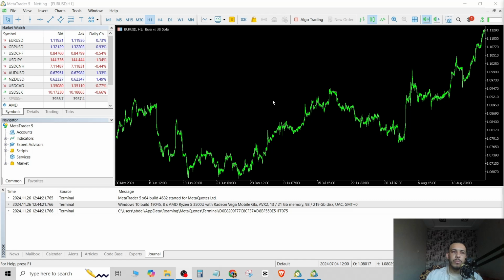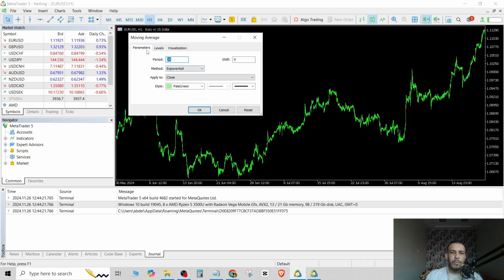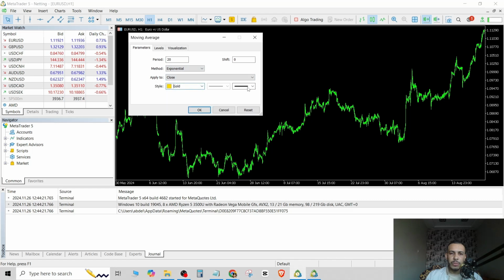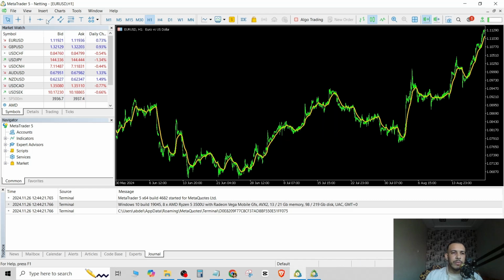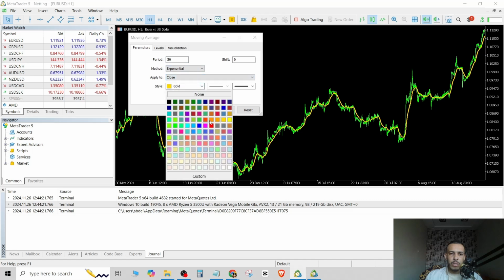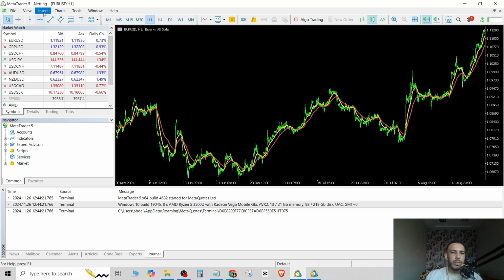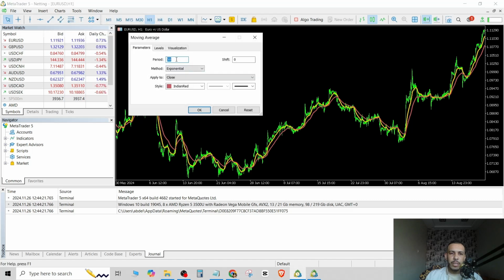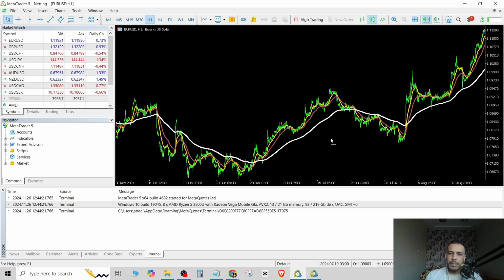How to Add 20, 50, 200 EMA in MetaTrader 5 - Exponential Moving Average - Easy to Follow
How to Add 20, 50, 200 EMA in MetaTrader 5 - Exponential Moving Average
Learn how to add and configure the 20, 50, and 200 EMA indicators in MetaTrader 5 to analyze short-term, mid-term, and long-term trends. This step-by-step guide will help you optimize your trading strategy using these powerful tools.